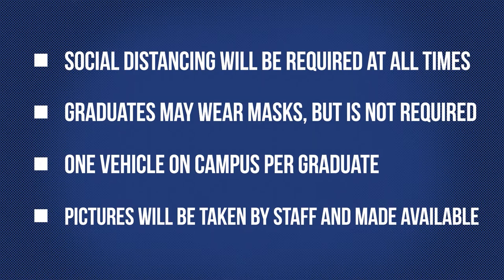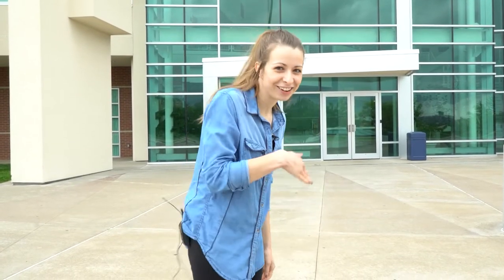State Tech Talks May 25th, 2020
In this week's edition of State Tech Talks, we get everyone excited about State Tech Tailgate Graduation and got the chance to meet instructor Tom Markway.